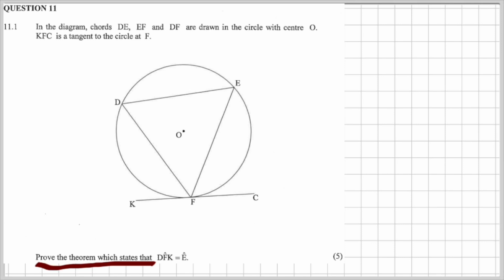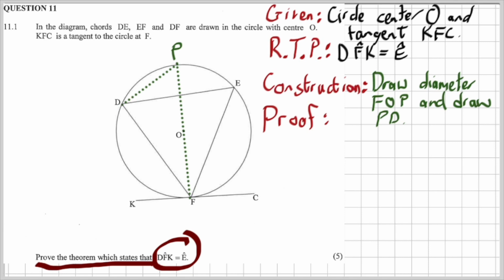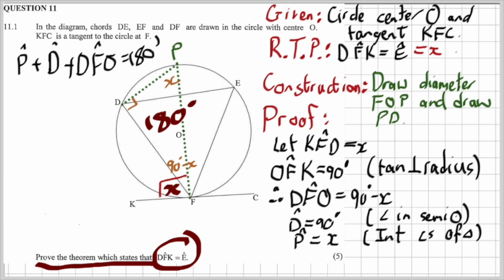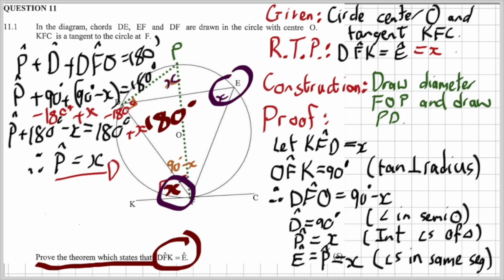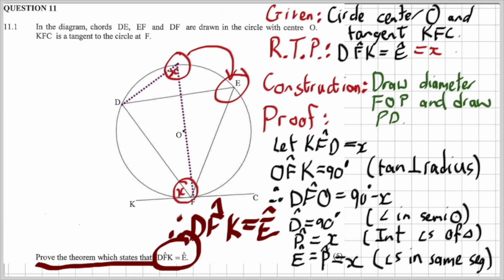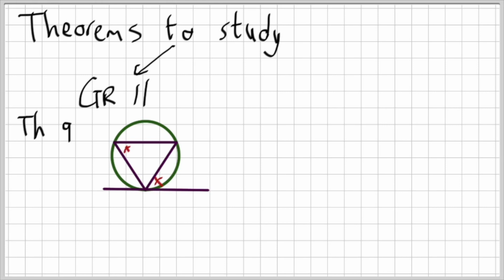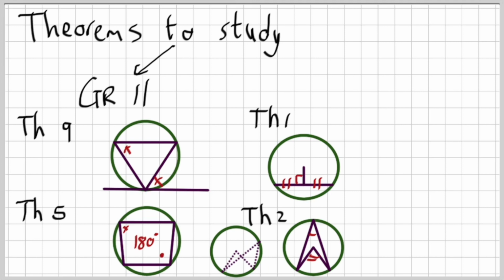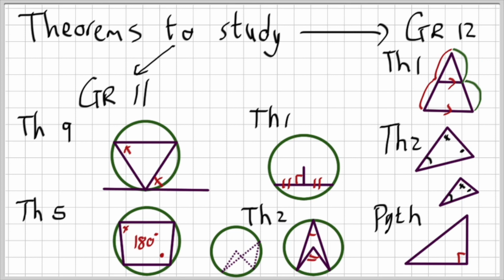Paper 2 Gr12 Exam Preparation - Mathematics - Euclidean Geometry Question 11.1